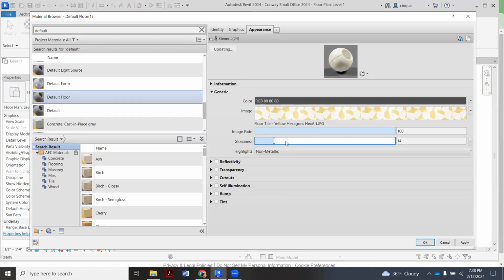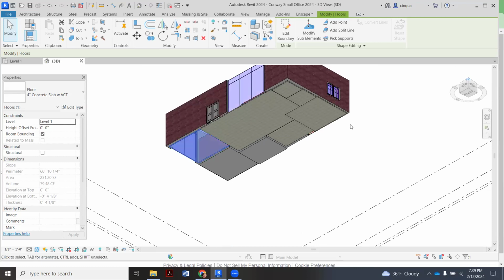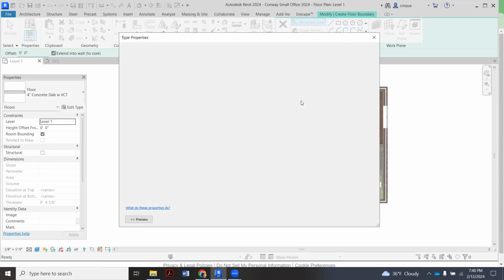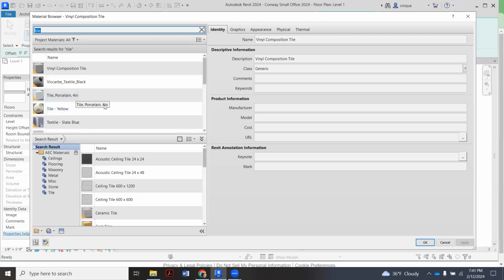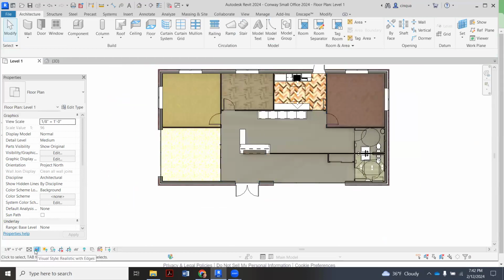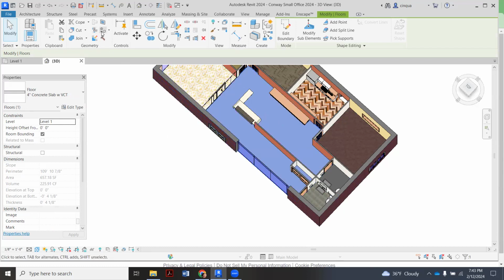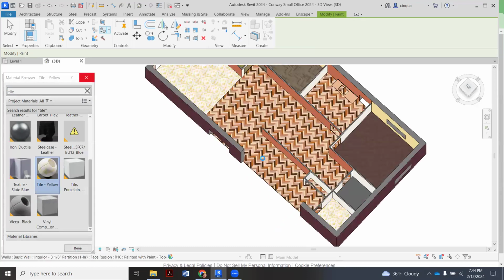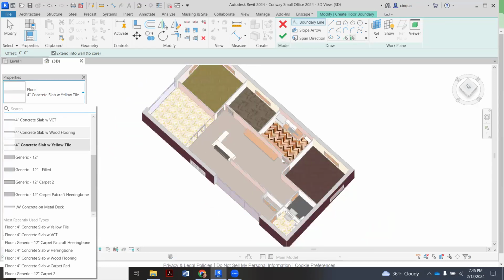Revit - Flooring Shortcuts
Update with Revit 2024 default flooring and shortcut using 'paint' for floor textures